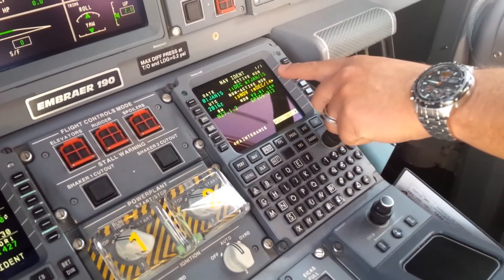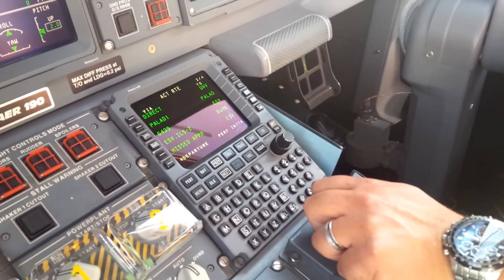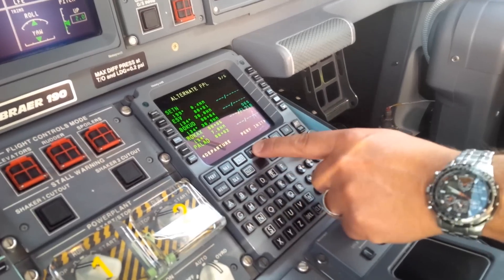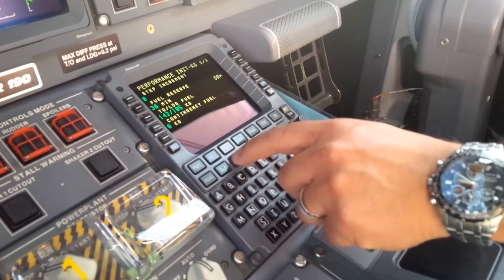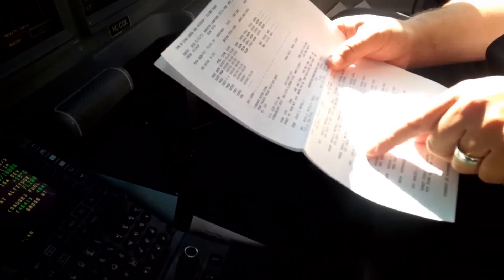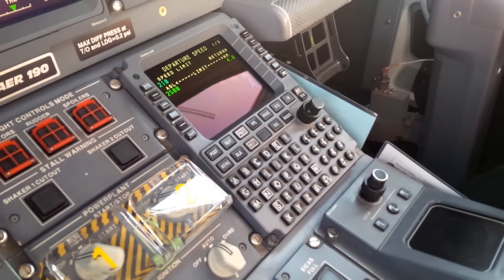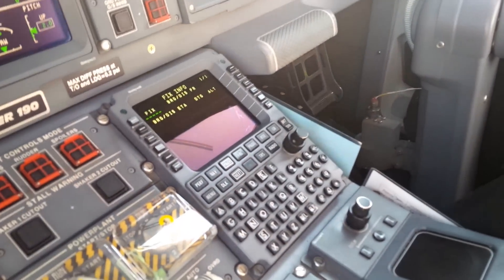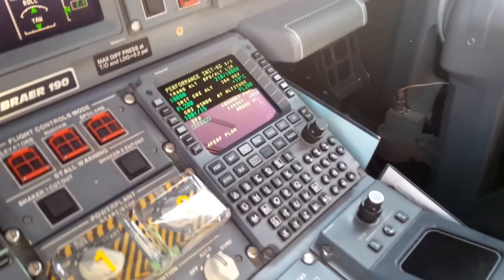Embraer 190 MCDU flight preparation and instruments seting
Let me share with you the cabin preparation and MCDU setting of the ERJ of TAME. This is for flight 180 with destination of Esmeraldas City in Ecuador. I hope, like me this video will help you better comprehend the operation in line of this gorgeous aircraft. Thanks all crew for TAE180 flight, ERJ 190 Flight Instructors and  all pro FO specially Cap. Felipe Pinto for their support.